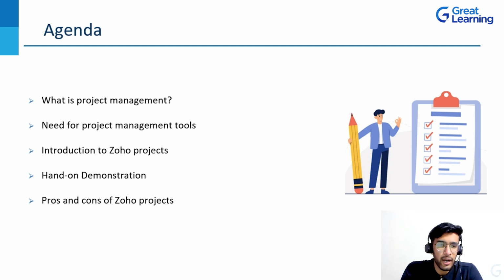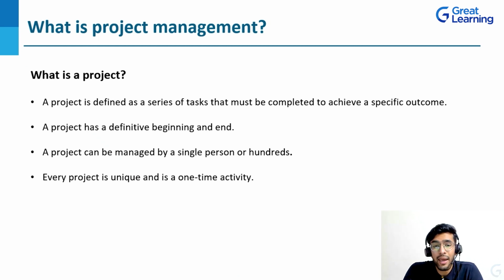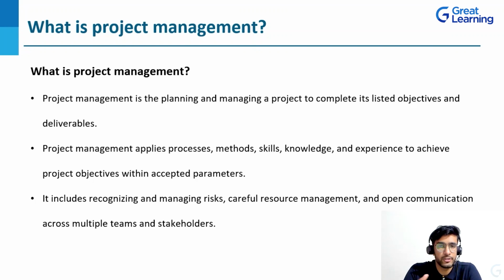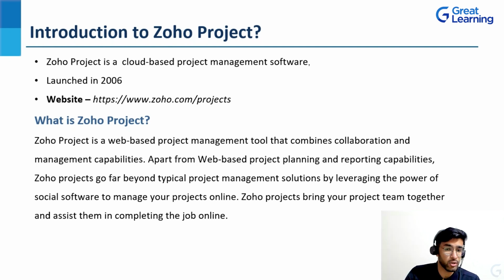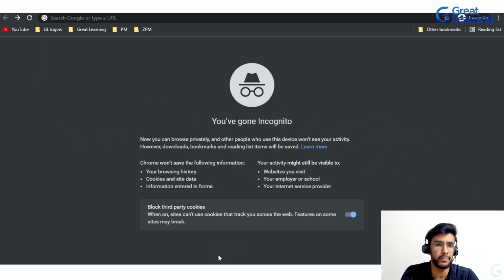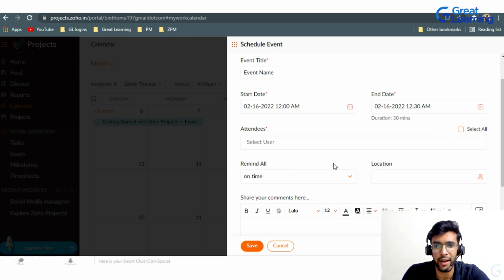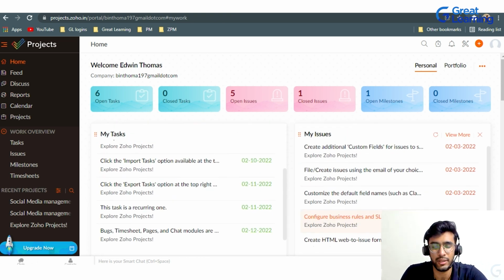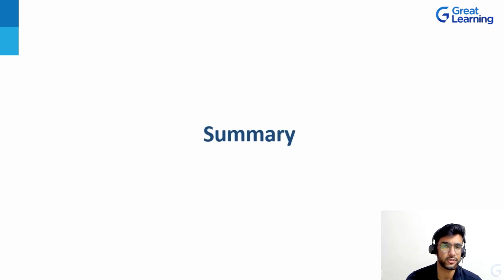Zoho Projects | Why do we need Project Management Tools? | Great Learning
In recent years Project Management Tools have received a lot of attention, every Project manager wishes the Project to be completed in the most efficient way and this is where Zoho Projects comes in. The various features of the Project management tool provided by Zoho Projects such as Task Management, Time Sheet Billings and Customization options enable Project Manager in understanding where things are working properly and where they require assistance.

00:00:00 Introduction
00:05:05 What is Project management
00:14:20 The need for project management tools
00:23:28 Introduction to Zoho Projects
00:31:18 Hand-on demonstration
00:46:36 Pros and cons of Zoho Projects
00:51:06 Summary

Looking for a career upgrade & a better salary? We can help, Choose from our no 1 ranked top programmes. 25k+ career transitions with 400 + top corporate companies. Exclusive for working professionals

Get your free certificate of completion for the Time Management course, Register Now